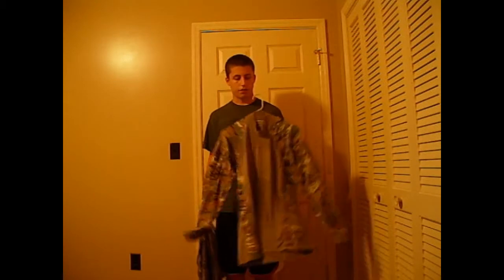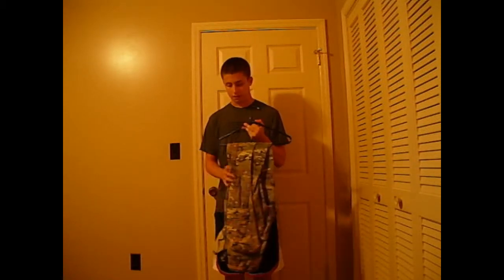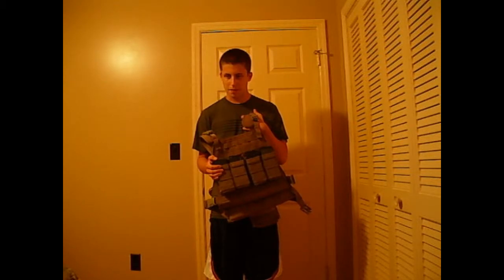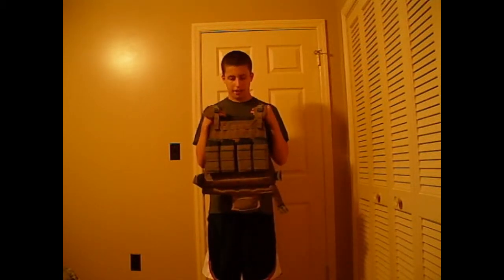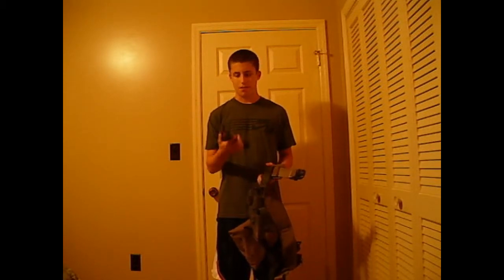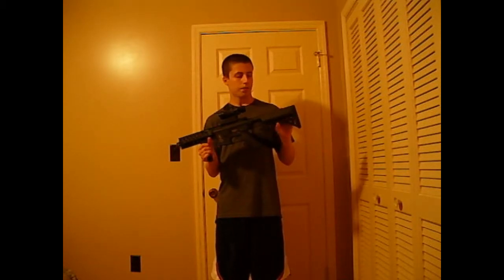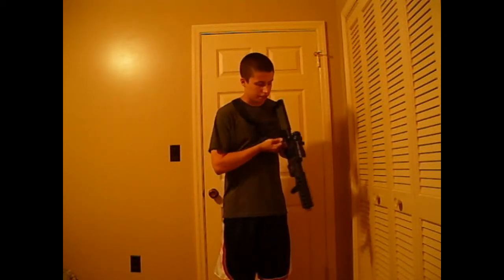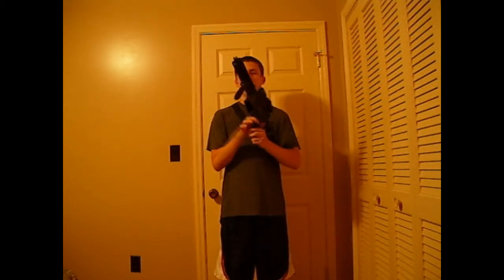CQB Loadout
Here is the CQB Loadout I use.